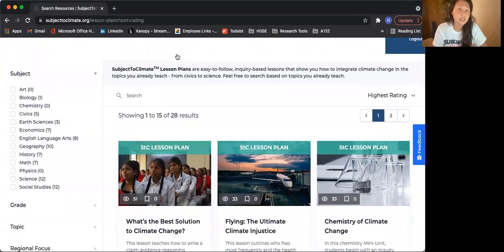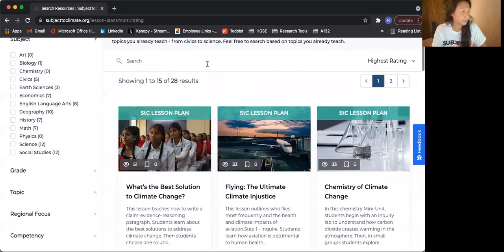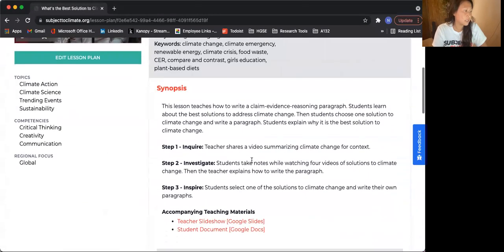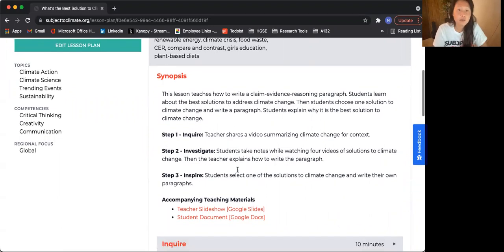Empowering Students to take Climate Action in Every Subject